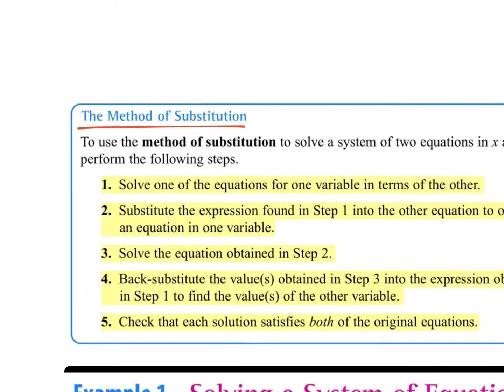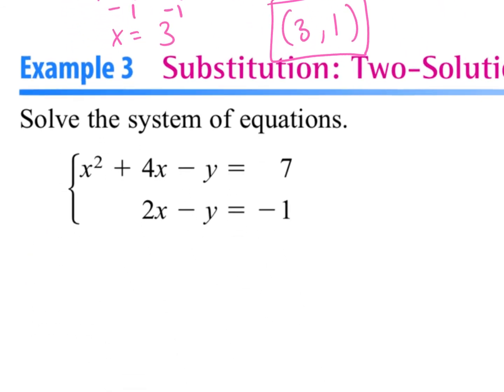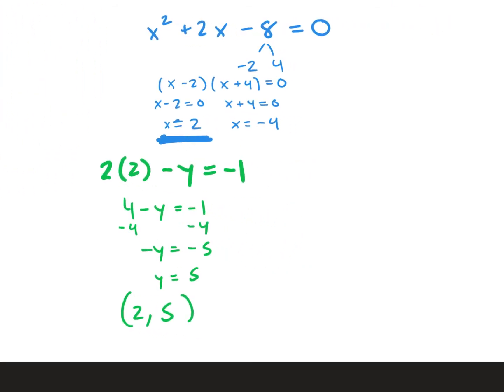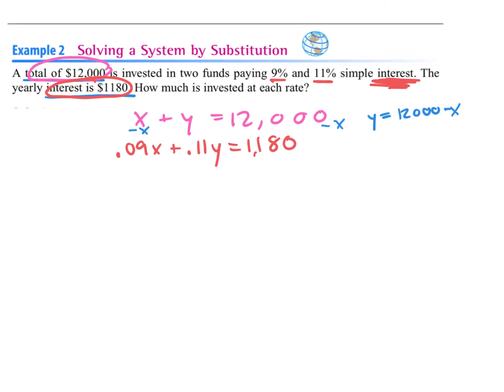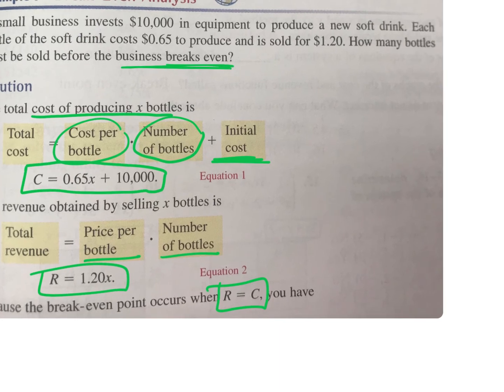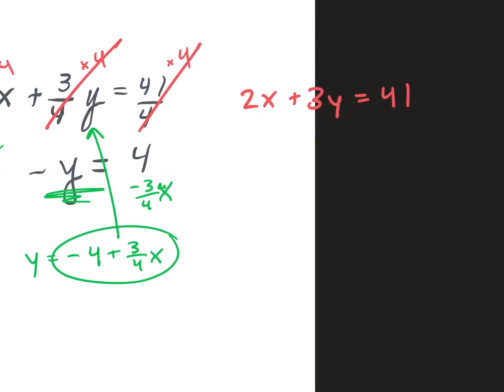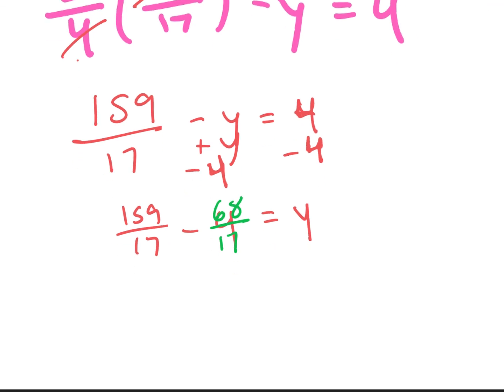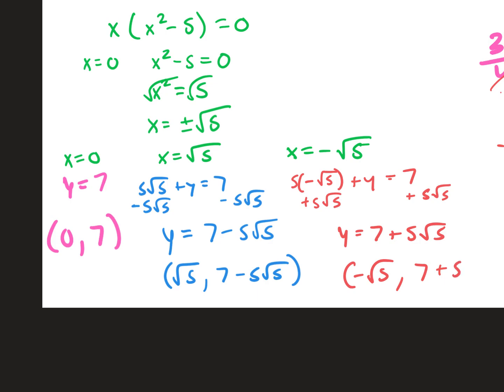2.10 PCH 7.1 NOTES